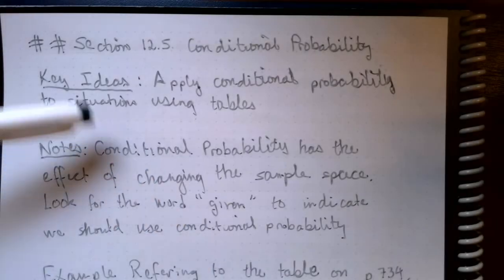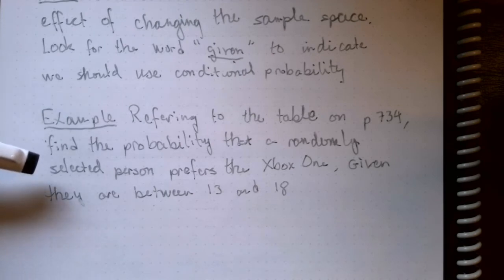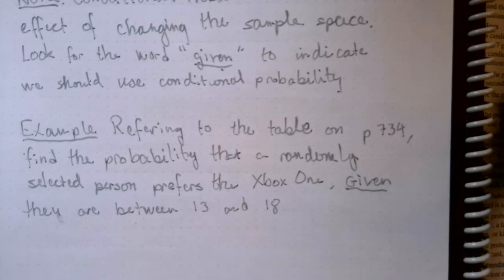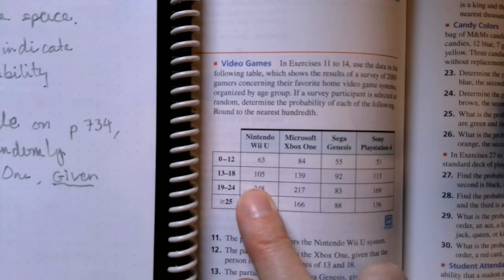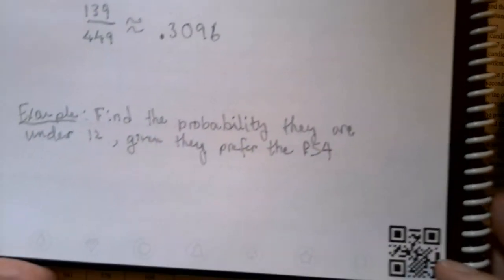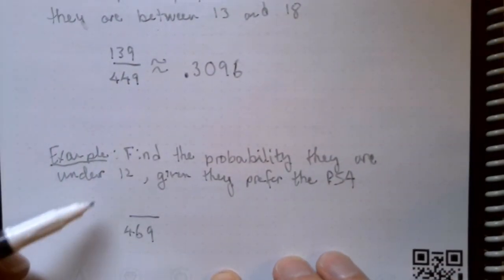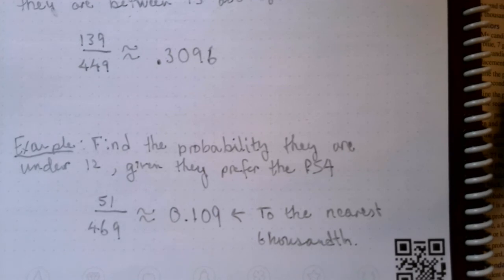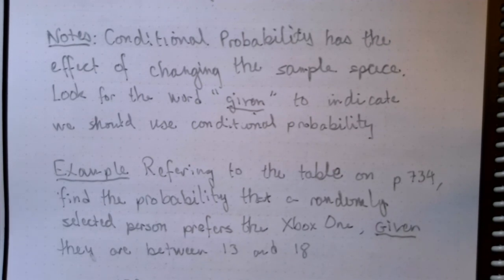Conditional Probability with Tables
Conditional probability involves changing the sample space from the standard form of the experiment. Here we will show how to deal with conditional probability using tables.